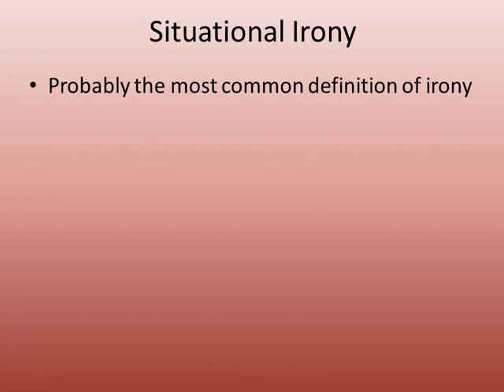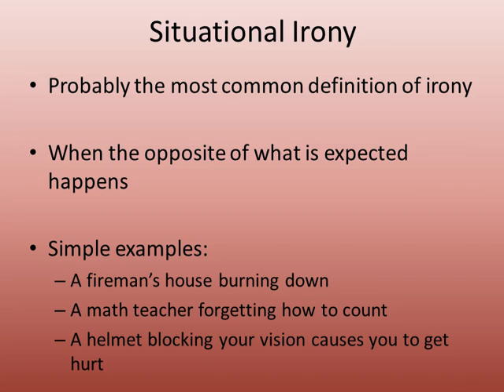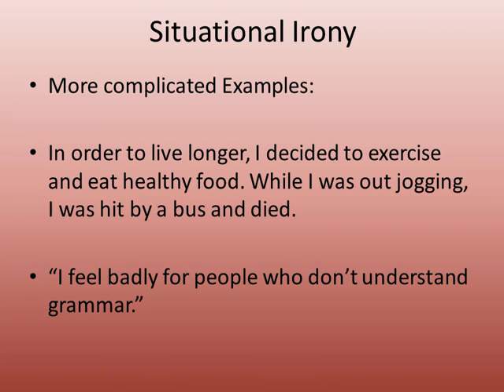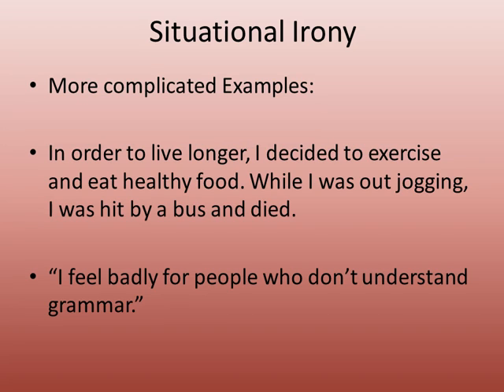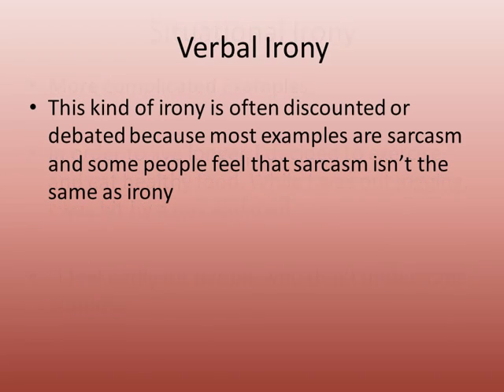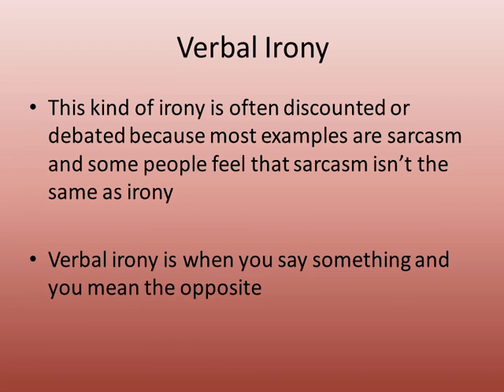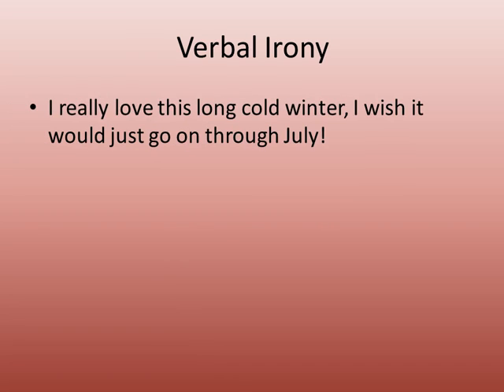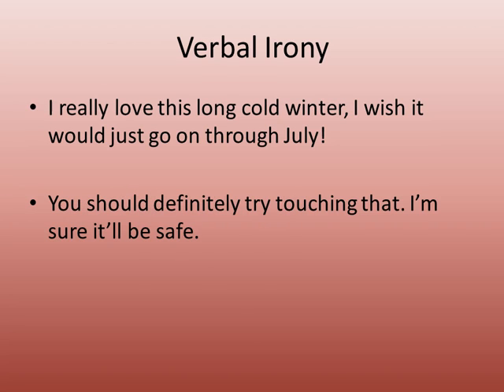Irony (Literary Device)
In this lesson learn about Irony and see how it can be used as a literary and dramatic device.

This lesson was created for my friends at learning bird.